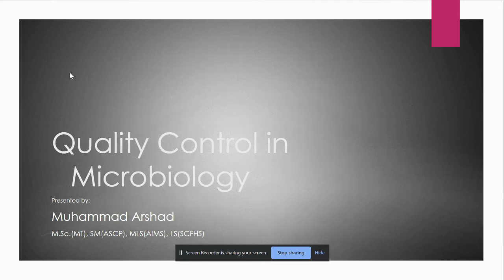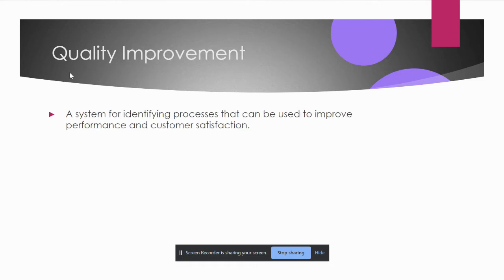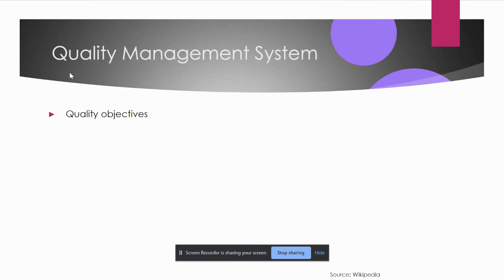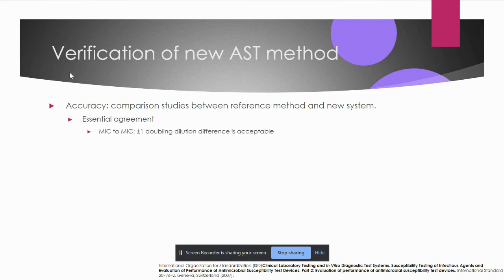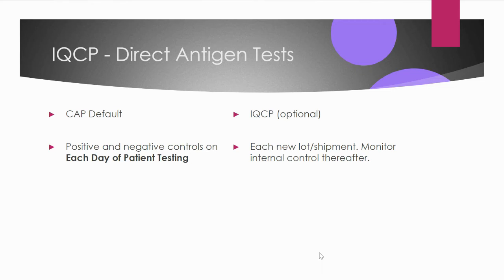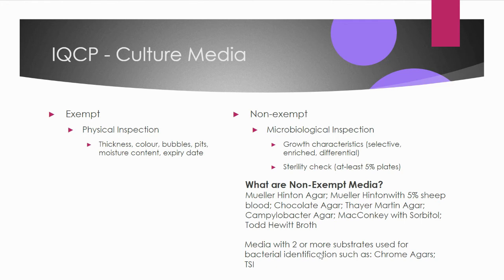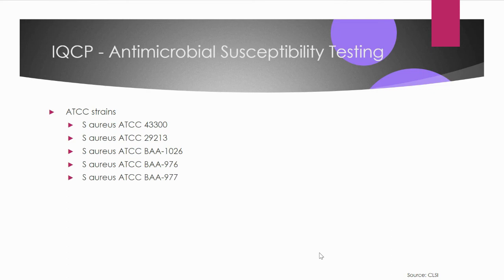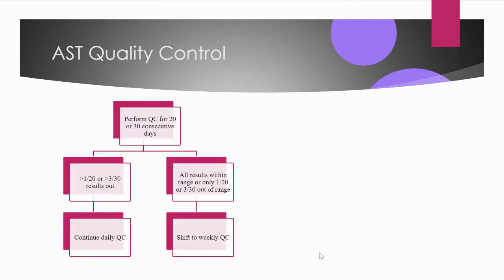Quality Control in Clinical Diagnostic Microbiology Laboratory. IQCP, Validation, and Verification.